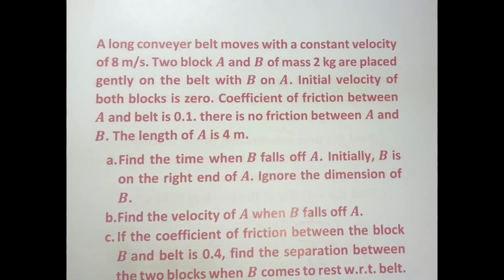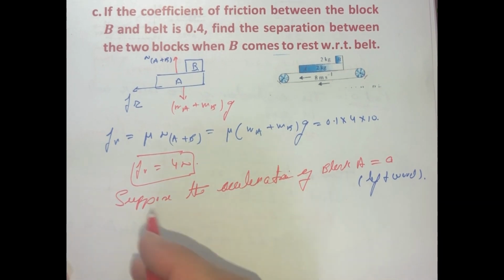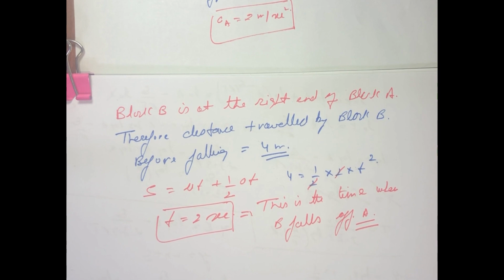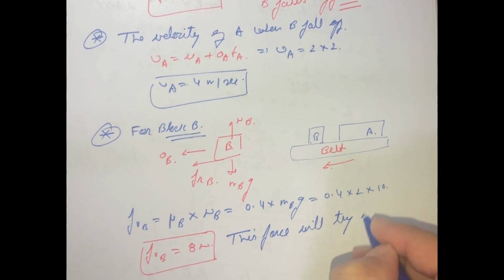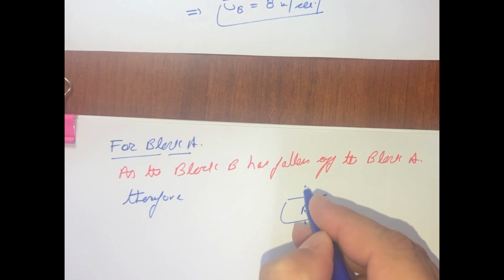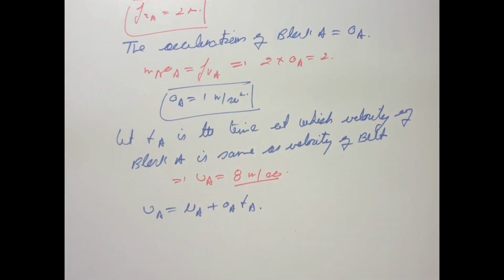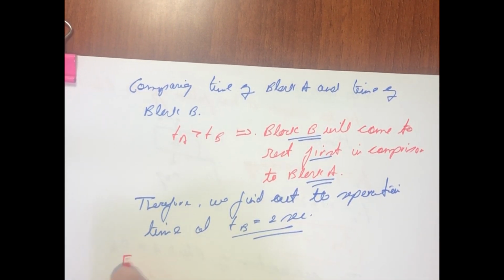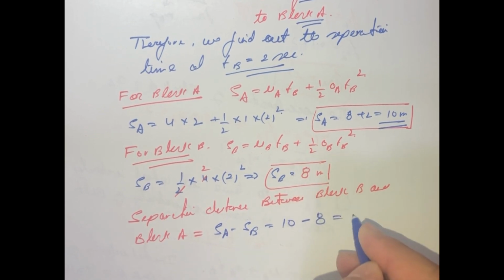IIT JEE Mains and Advanced Block on Block Friction Problems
A long conveyer belt moves with a constant velocity of 8 m/s. Two block 𝑨 and 𝑩 of mass 2 kg are placed gently on the belt with 𝑩 on 𝑨. Initial velocity of both blocks is zero. Coefficient of friction between 𝑨 and belt is 0.1. there is no friction between 𝑨 and 𝑩. The length of 𝑨 is 4 m.
a. Find the time when 𝑩 falls off 𝑨. Initially, 𝑩 is on the right end of 𝑨. Ignore the dimension of 𝑩.
b. Find the velocity of 𝑨 when 𝑩 falls off 𝑨.
c. If the coefficient of friction between the block 𝑩 and belt is 0.4, find the separation between the two blocks when 𝑩 comes to rest w.r.t. belt.